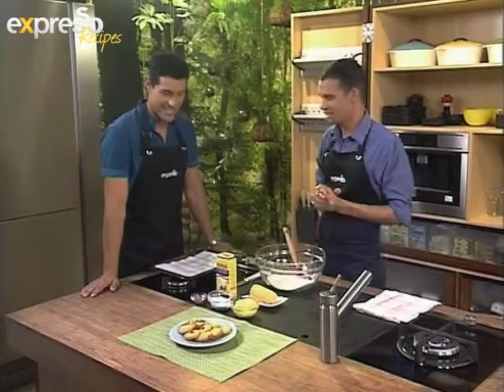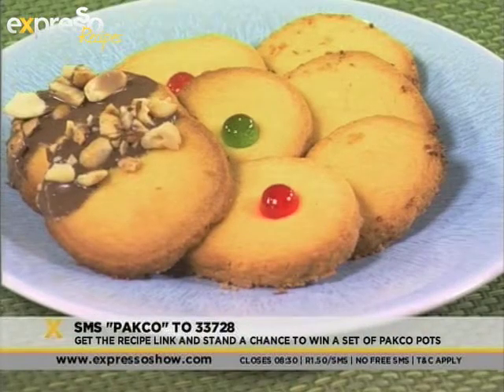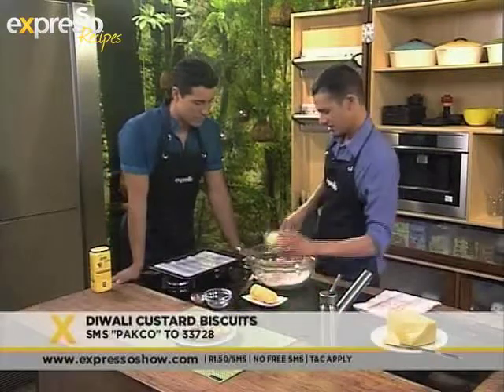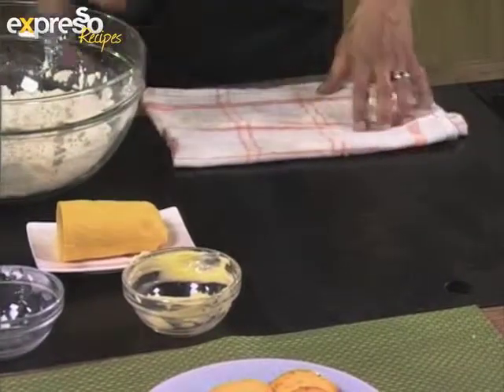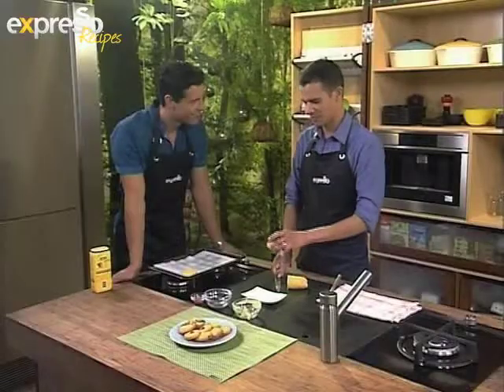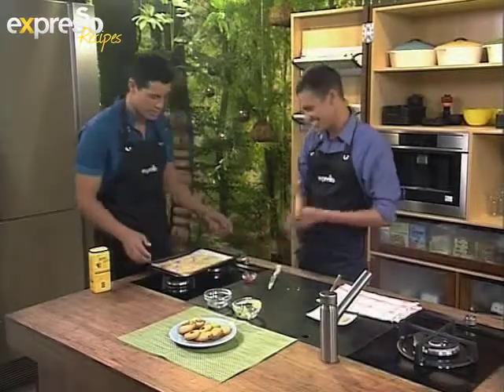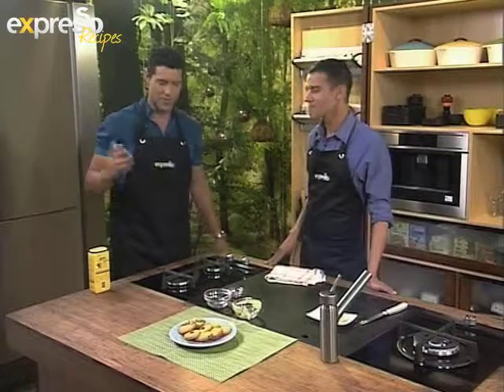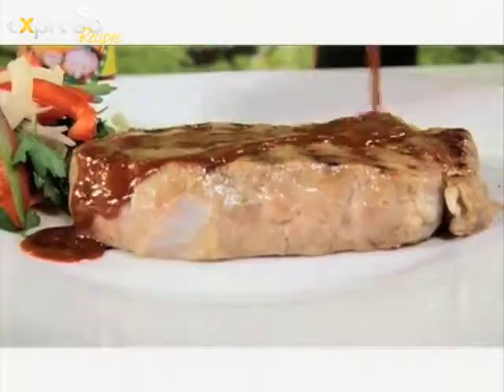Pakco : Custard biscuits (12.11.2012)